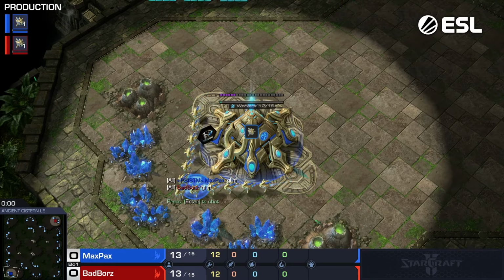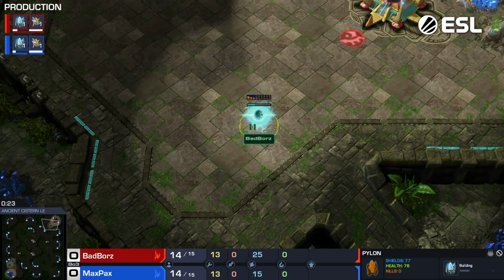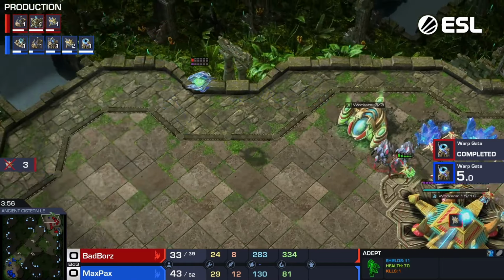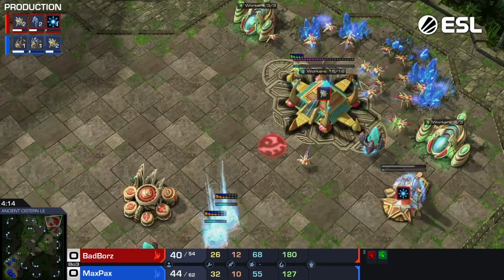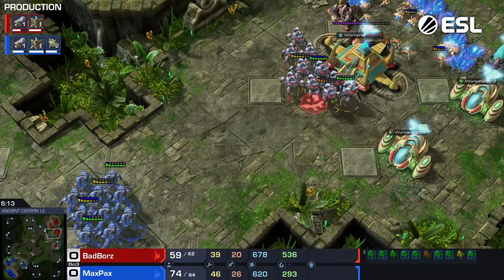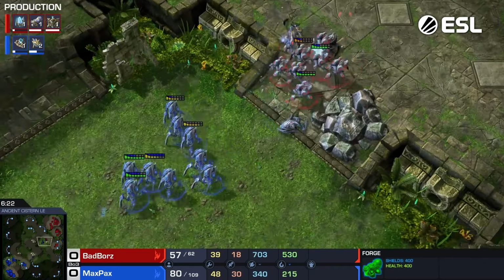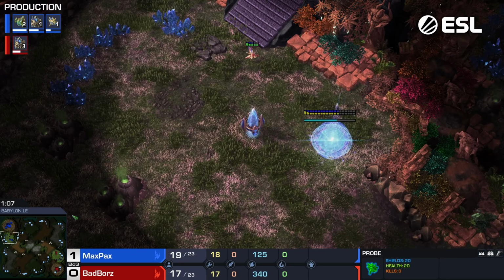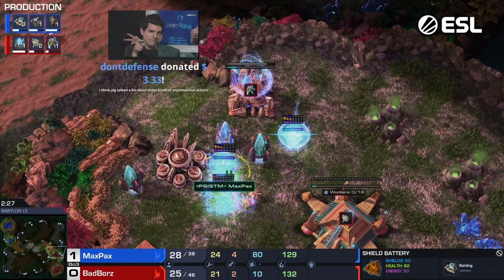RTS Actions discussion - Badborz vs MaxPax - Bo3 - (StarCraft 2)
Some discussions about how many actions more you should need to defend something your opponent sets up.

Casted by Artosis & observed by Mapu during the ESL Open Cup NA on 08/15/2023!